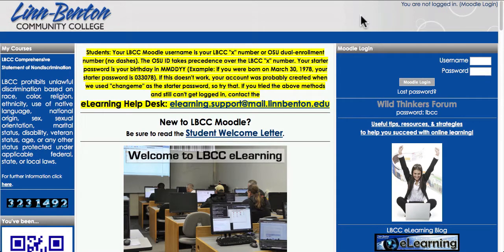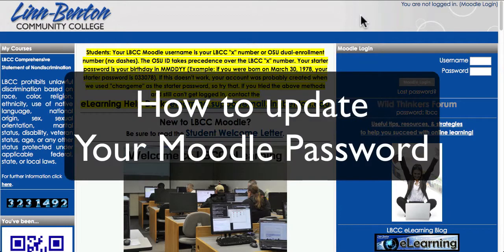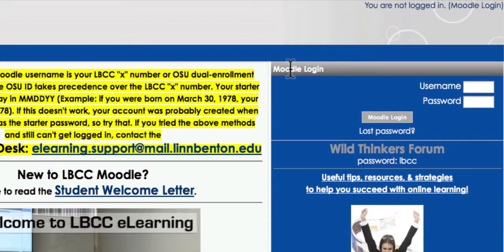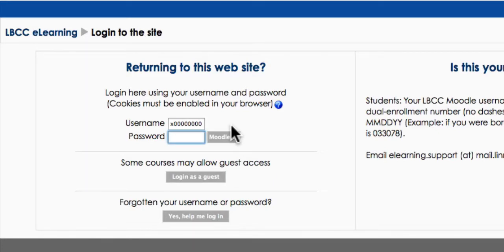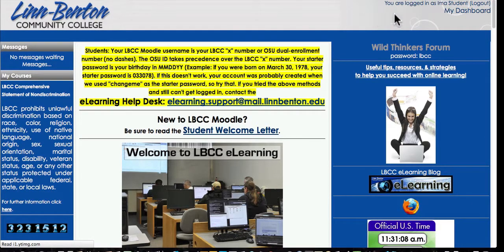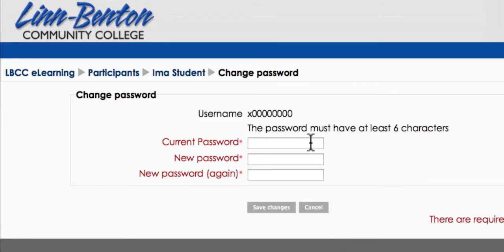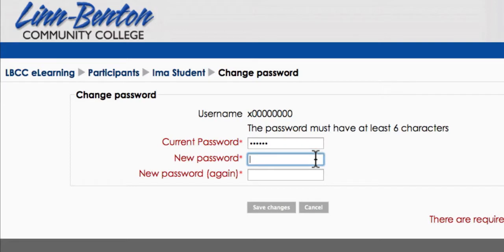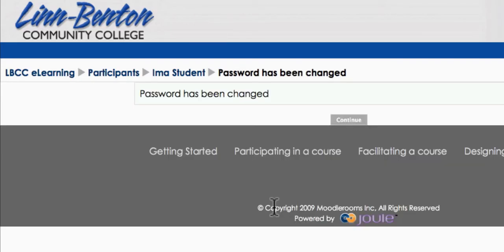Changing Your Moodle Password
It is important to change your Moodle password, especially after your initial login!